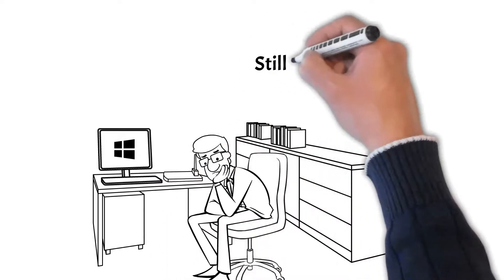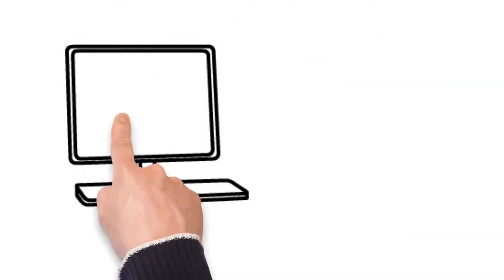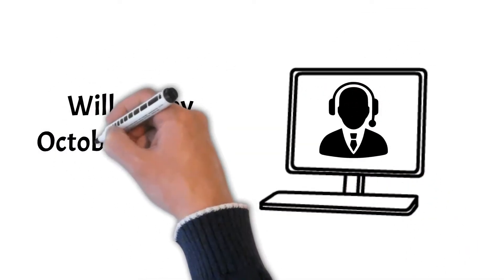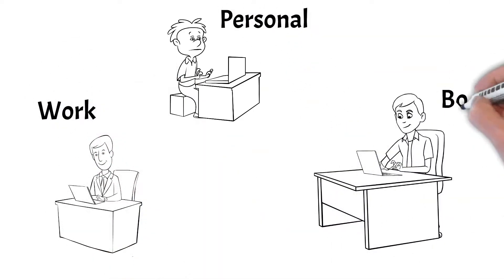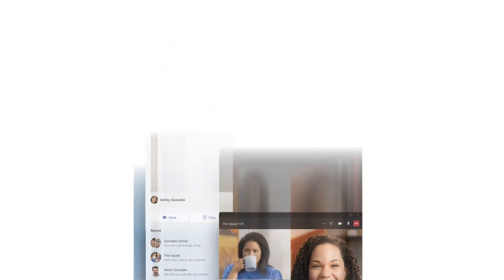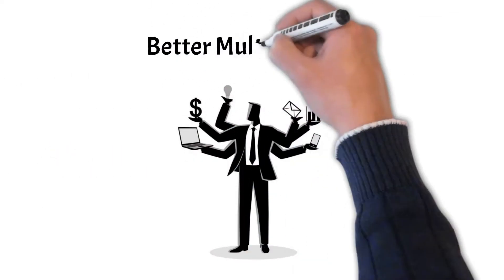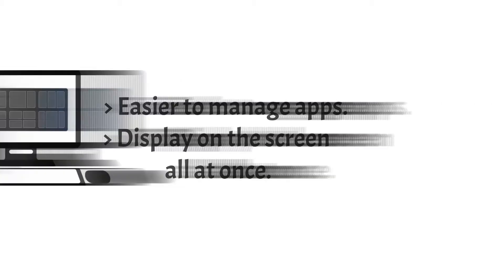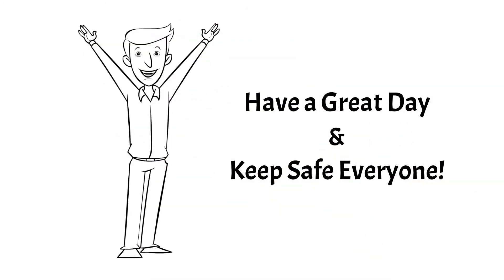Windows 11 vs Windows 10 - Guide for Windows 11 Upgrade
If you are thinking of whether you should upgrade from Windows 10 to 11, this video will help you decide on it.

Windows 11 Latest Release (Build 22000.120)

⭐ Download Links